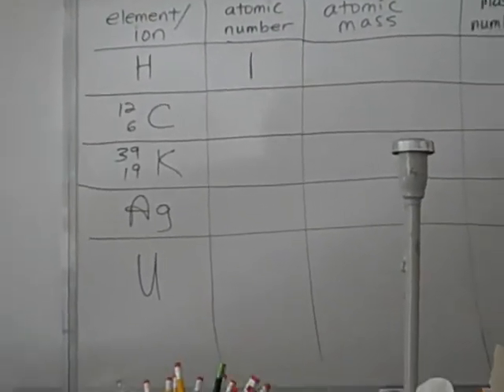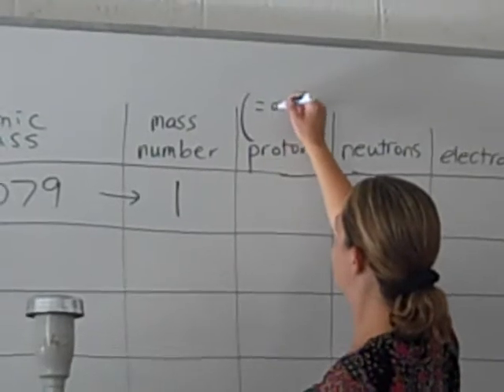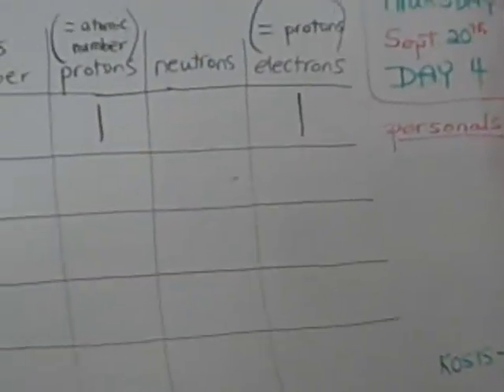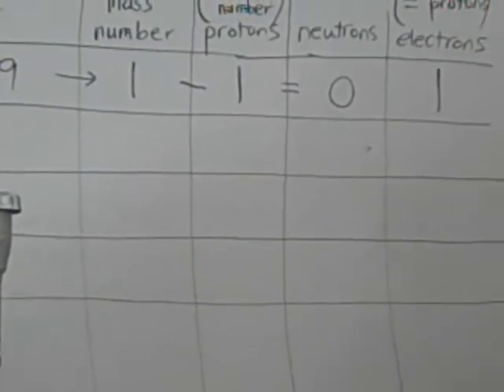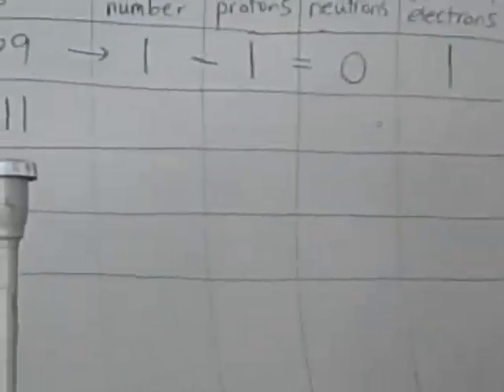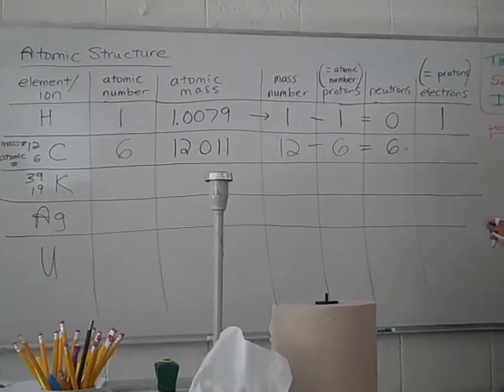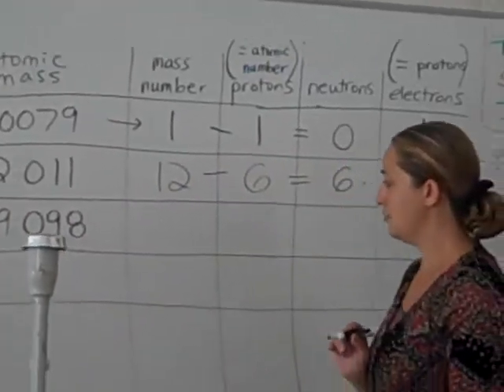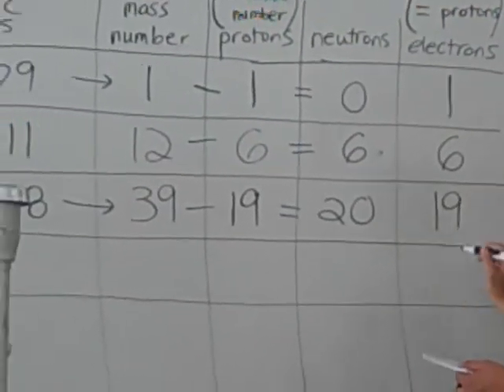ATOMIC STRUCTURE Chap 5